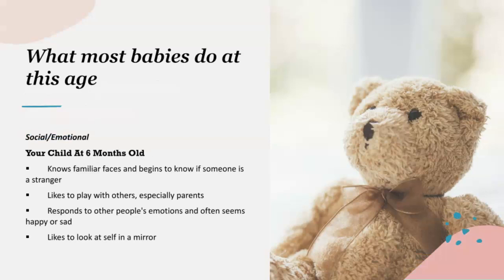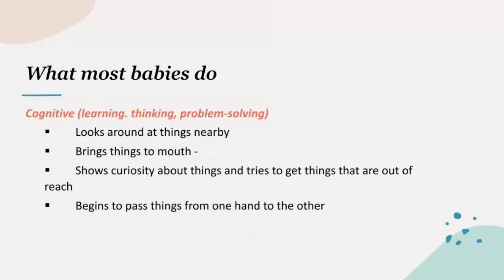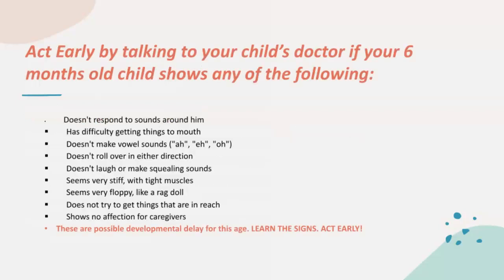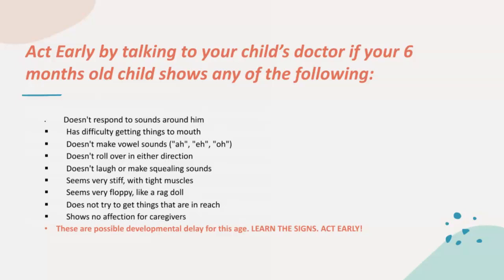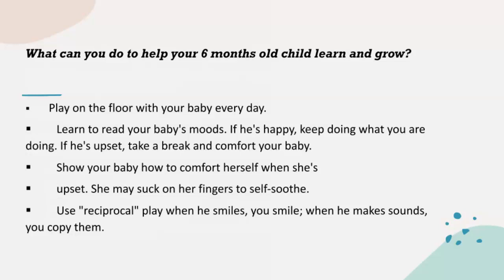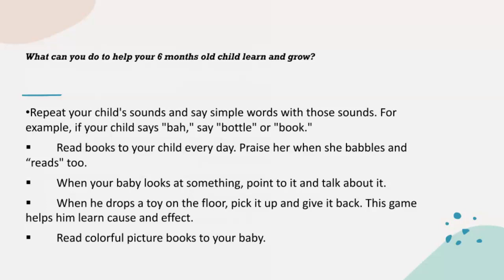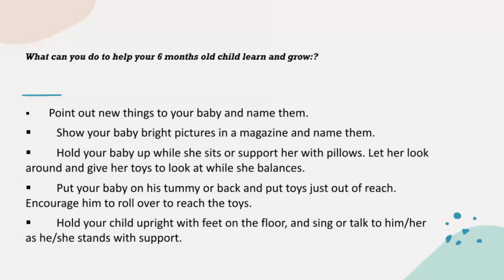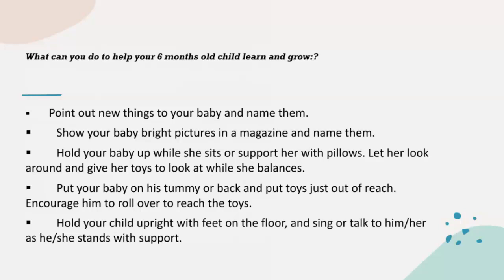Developmental milestones at (6 months old)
All parents want the best for their children, but during the first year of life babies go through a lot of developmental changes and this is when most parents notice that something is 'different' about their child. In this video I explore some of the milestones you can expect in your 6-month-old's development and how you should act early if something seems not right.

This video is all about developmental milestones for a 6 months old baby. As a parent, what should you be looking out for? What red flags should you look out for and what should you do if you identify any red flags?